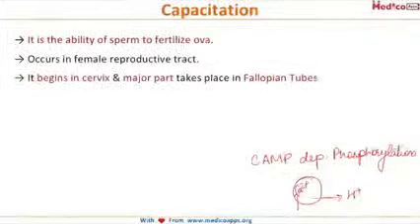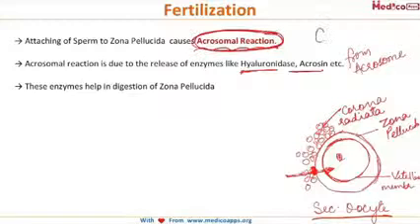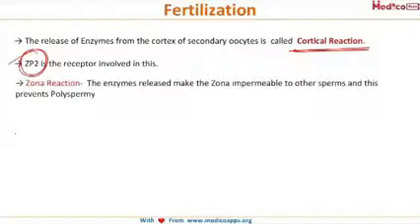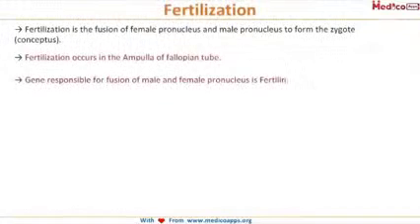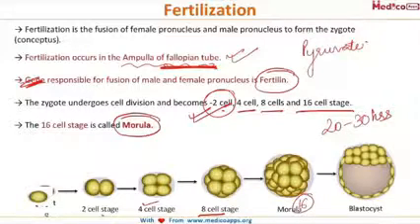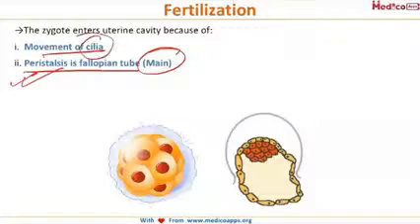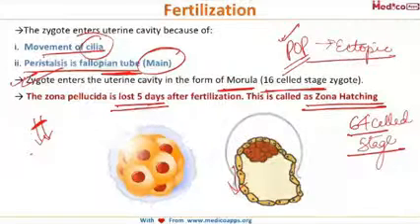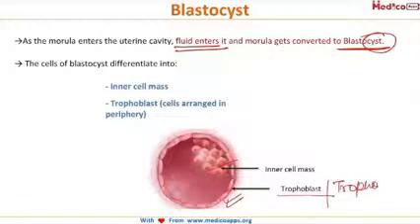Live class on Fertilization by Dr Gunjan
Fertilization
→ It is the ability of sperm to fertilize ova.
→ After Capacitation sperms becomes hyper motile.
→ Occurs in female reproductive tract.
→ It begins in cervix & major part takes place in Fallopian Tubes.
→ Within 30 min sperm reaches Fallopian Tubes
→ Capaitation takes 7 hrs.
Fertilization
→ Attaching of Sperm to Zona Pellucida causes Acrosomal Reaction.
→ Zona pellucida has sperm receptors (zona proteins), namely ZP1, ZP2 and Zp3 which mediate the
 acrosomal reaction and binding.
→ Acrosomal reaction is due to the release of enzymes like Hyaluronidase, Acrosin etc.
→ These enzymes help in digestion of Zona Pellucida
→ Main receptor is Zp3.
Fertilization
→ The release of Enzymes from the cortex of secondary oocytes is called Cortical Reaction.
→ ZP2 is the receptor involved in this.
→ Zona Reaction- The enzymes released make the Zona impermeable to other sperms.